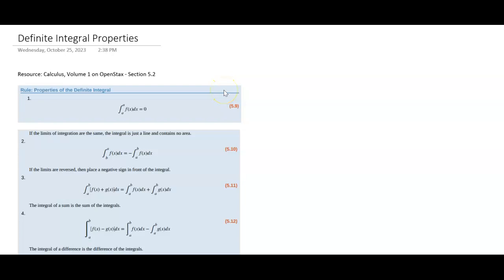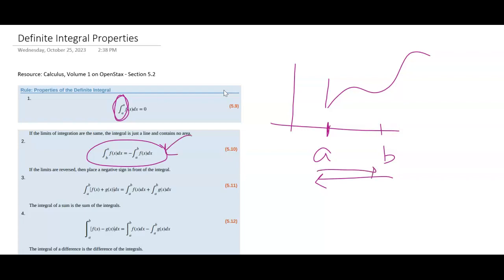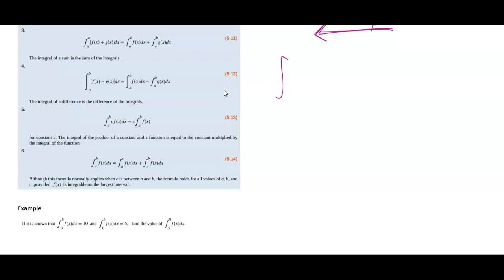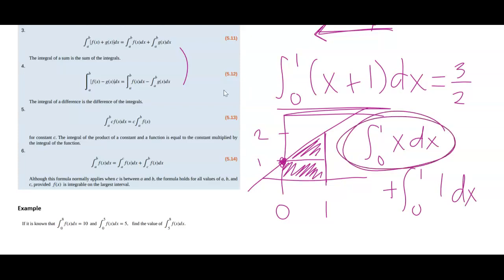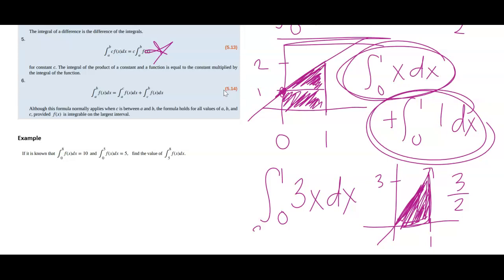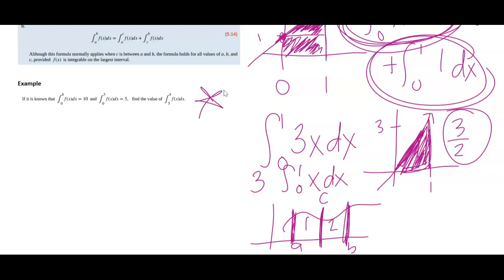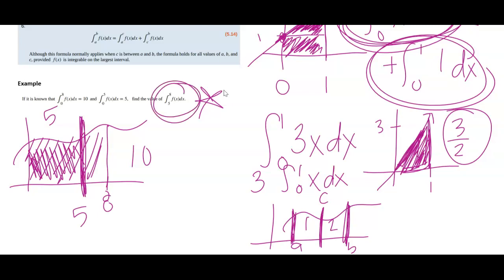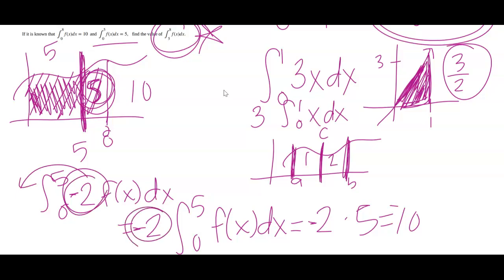MATH 2413 - Definite Integral Properties